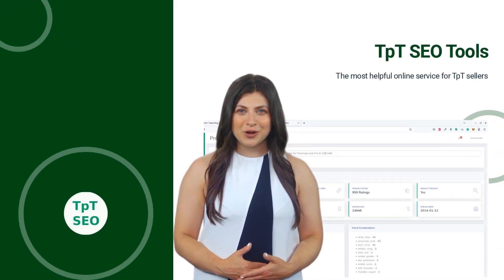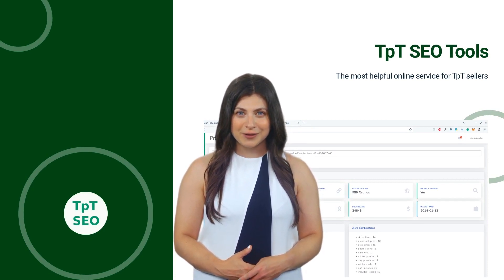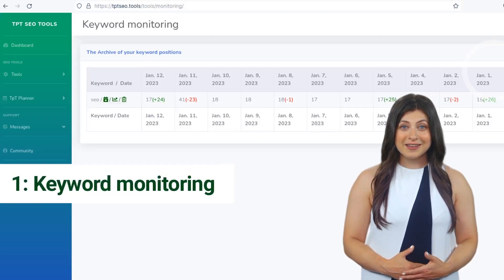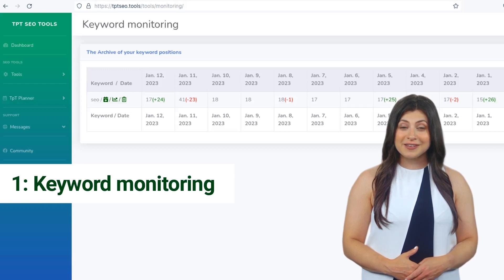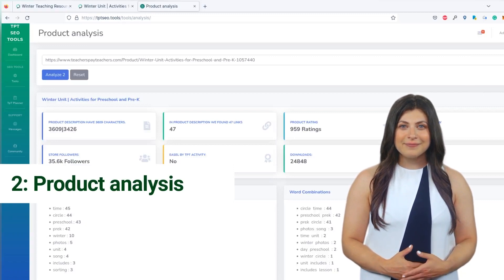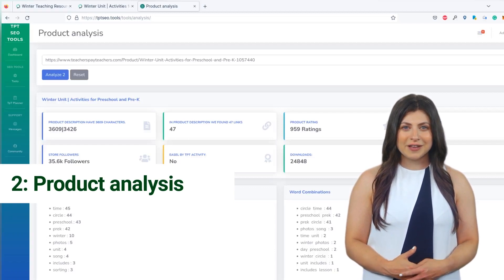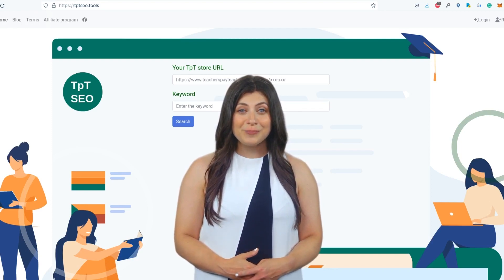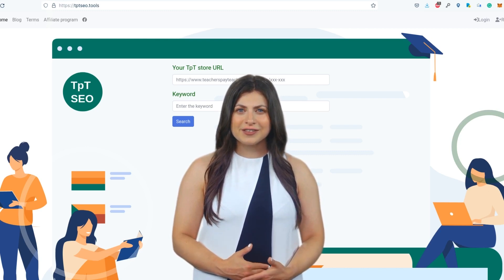Intro for TPT SEO Tools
Welcome to TPT SEO tools online service for TPT sellers.
In this video, we're going to talk about the importance of search engine optimization, or SEO, for your TPT business.